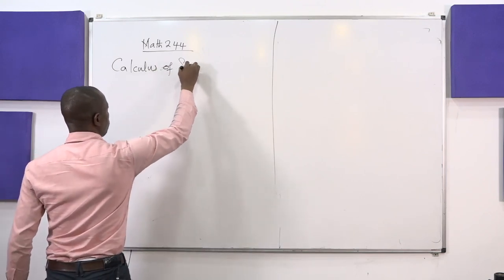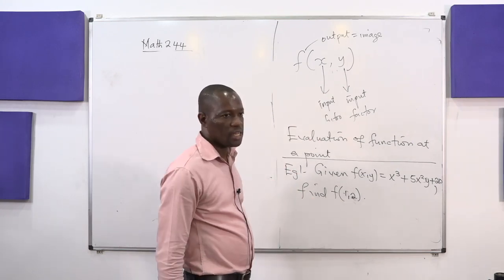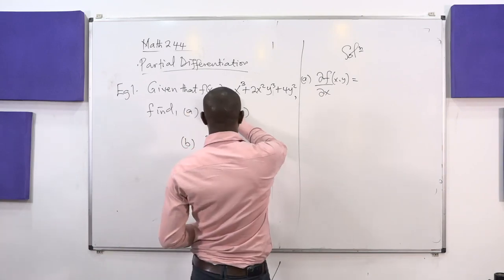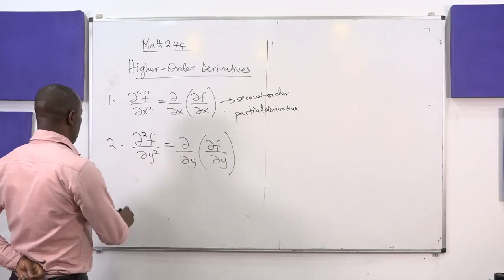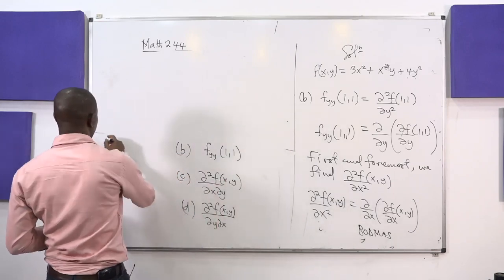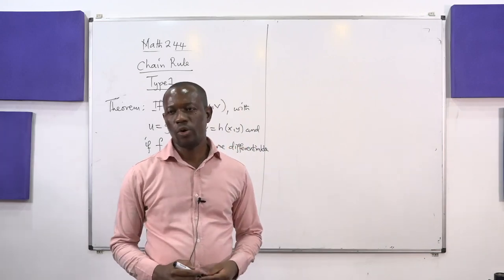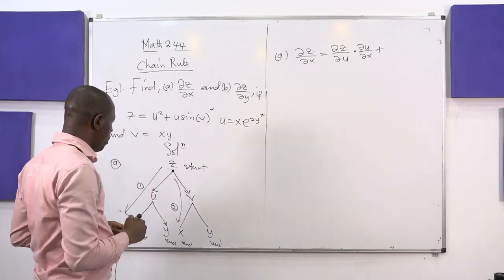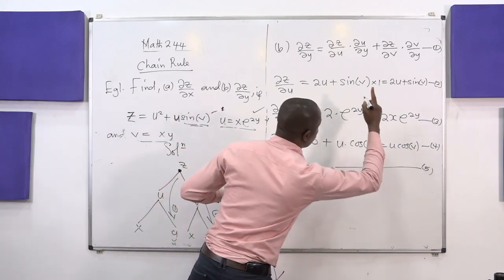MATH 244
CALCULUS OF SEVERAL VARIABLES